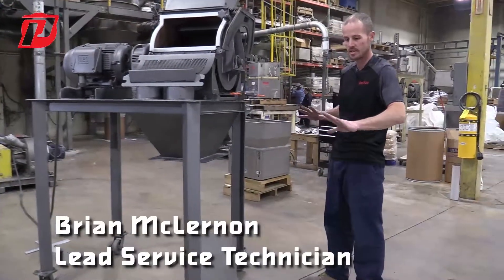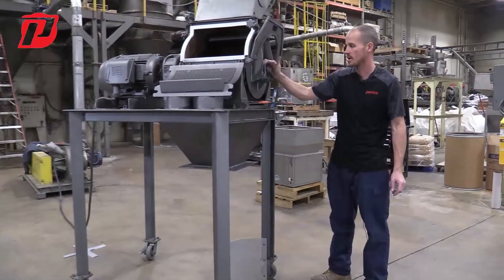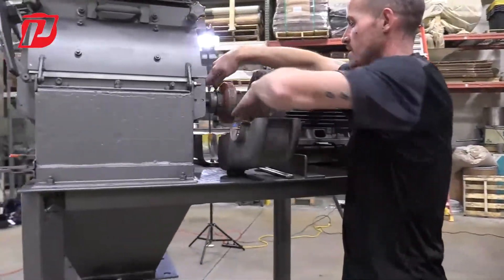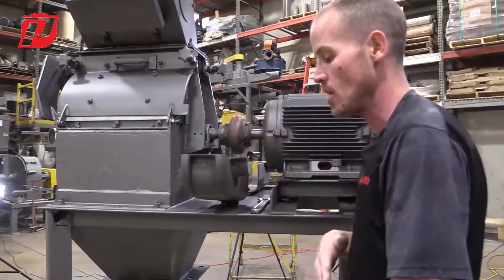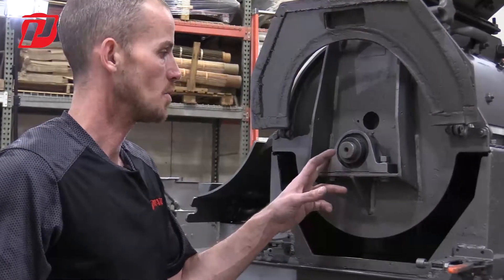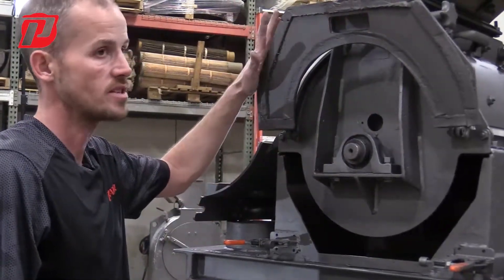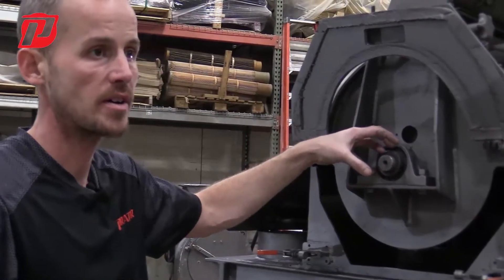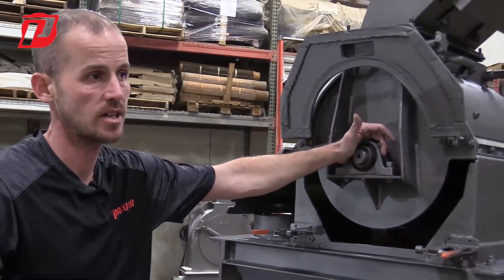Hammermill Bearings Maintenance (Prater G Series)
What type of maintenance is required for the bearings on a Prater Hammermill? We will show you exactly what you need to know to keep your bearings working efficiently.